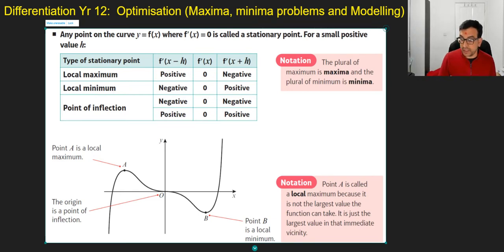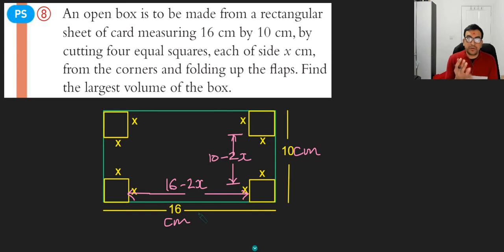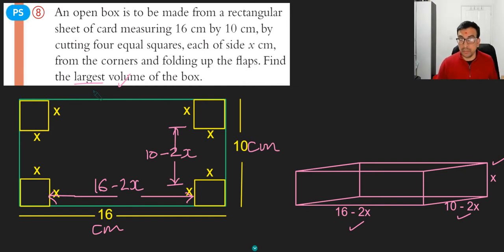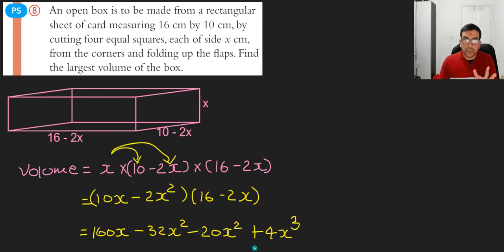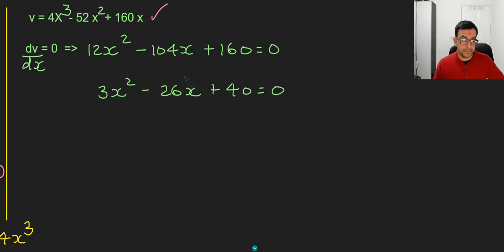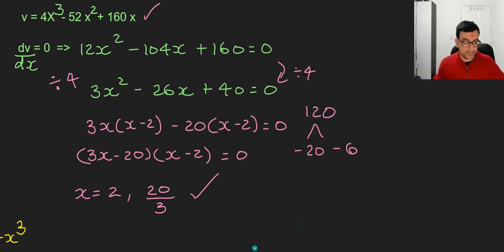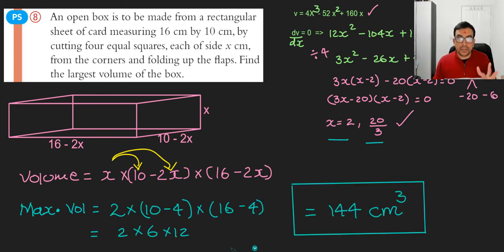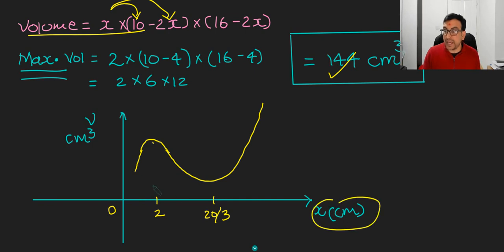MEI AS A2 Level Maths Modelling using differentiation year 12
MEI A Level maths year 12 textbook solutions. Hodder education solution to Exercise 10.8  Question 8 PAge number 218